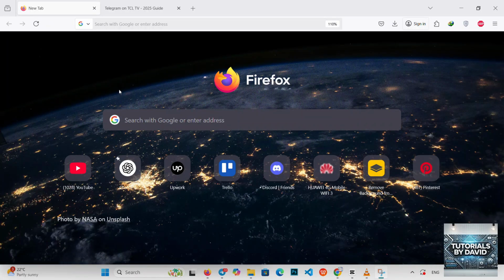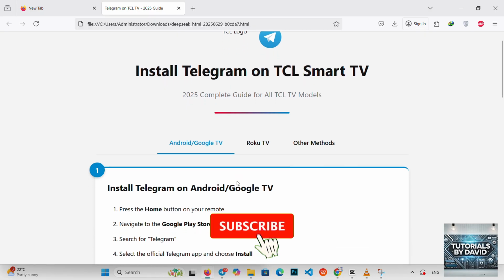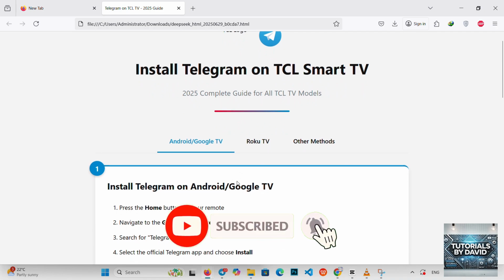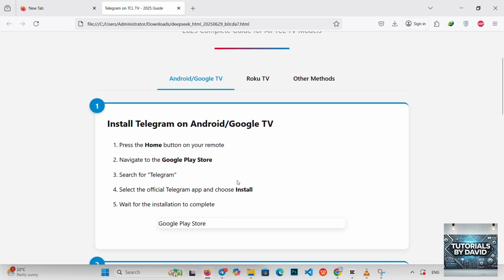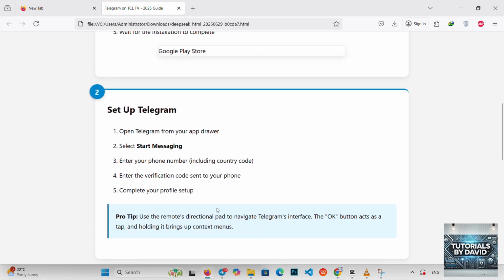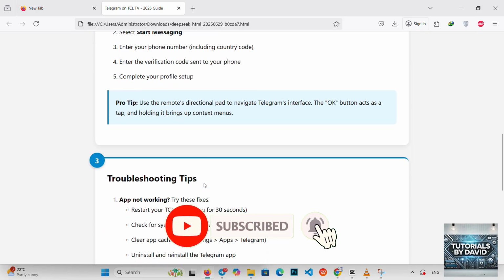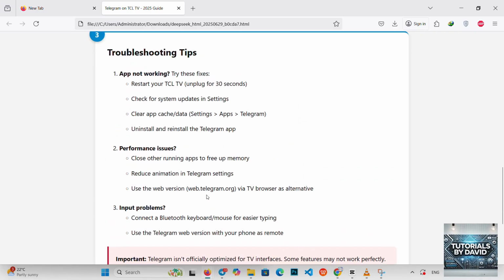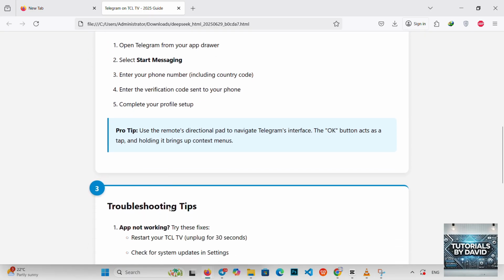How to Install and Use Telegram on TCL Smart TV (Best Method) [2026]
💡 Chat from the Big Screen—Learn How to Access Telegram on Your TCL Smart TV Easily for Messages, Channels & Media!

✅ What You’ll Learn:

🟣 How to sideload the Telegram APK on TCL Android/Google TV
🟣 Using a web browser or casting Telegram to your TV
🟣 Navigating chats, channels, and media on the big screen
🟣 Tips for keyboard control and improving UI experience
🟣 2026 updates: Smart TV compatibility, Telegram desktop TV mode